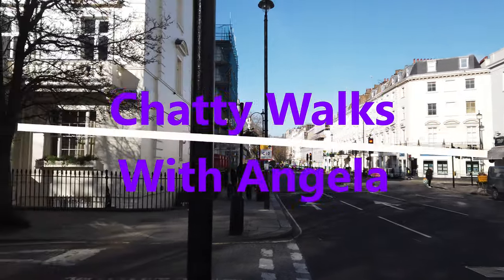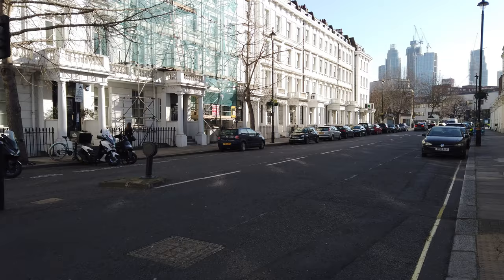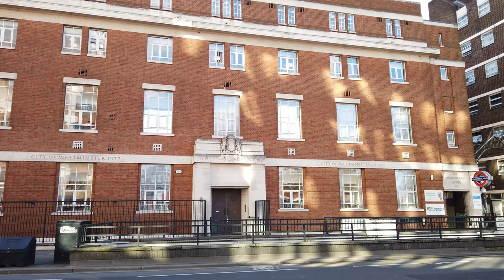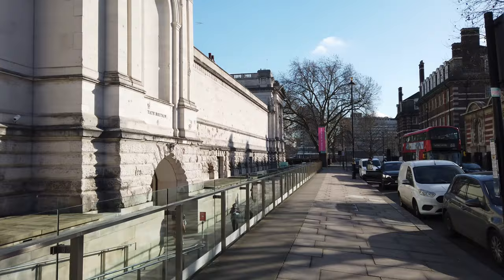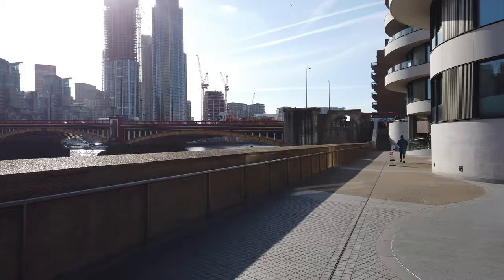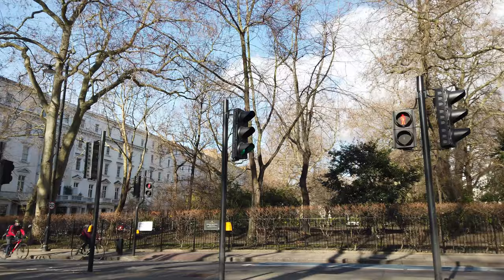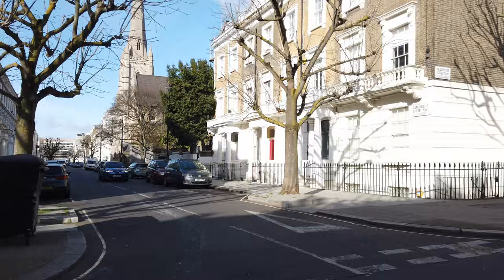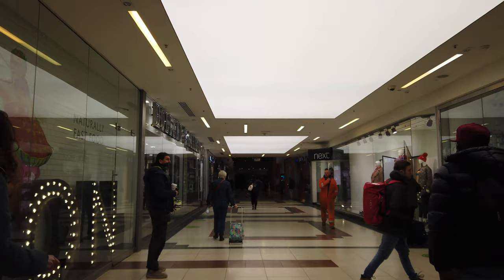London walk: Pimlico beautiful squares, grand houses, Tate Modern, Victoria Station narrated walk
Enjoy Pimlico's beautiful garden squares and grand houses on this circular walk around Pimlico that ends at Victoria Station. On the way we learn the origin of the word screws to refer to prison wardens, POMs as a name for the British and the identity of London's most prolific 19th Century builder.

Walk duration: 1 hour 10 minutes

Route timestamps:
00:00 Belgrave Road
00:27 Warwick Square
04:29 St George's Drive
07:45 Crossing Gloucester Street
08:43 Looking towards Denbigh Place
09:39 Crossing Charlwood Street
12:17 Thomas Cubitt Statue
12:45 Crossing Denbigh Street
13:55 Lupus Street
14:57 Looking towards Moreton Terrace
16:40 St George's Square
17:08 St George's Square Cabmen's Shelter
19:20 Crossing Rampayne Street
19:35 Pimlico Station
20:19 Bessborough Street
21:18 Drummond Gate
22:24 Vauxhall Bridge Road
22:57 Bessborough Gardens
25:07 John Islip Street
25:41 Crossing Ponsonby Terrace
26:26 Crossing Ponsonby Place
27:27 University of the Arts London Chelsea
29:20 Atterbury Street
29:34 Tate Britain
34:36 Millbank
37:41 Looking towards SIS MI6 Building
39:30 Riverside Walk Gardens
41:07 Vauxhall Bridge Road
42:51 Vauxhall Bridge
43:27 Thames Path
47:05 Grosvenor Road
48:57 Pimlico Gardens
49:51 St George's Square
51:14 Dolphin Square
53:00 Claverton Street
55:27 Johnson's Place
56:07 Ranelagh Road
57:09 Crossing Lupus Street
57:30 Cambridge Street
58:23 Crossing Charlwood Street
59:21 Crossing Gloucester Street
01:00:39 Crossing Sussex Street
01:02:18 Clarendon Street
01:03:00 St George's Drive
01:03:16 Crossing Warwick Way
01:04:21 Eccleston Square
01:05:33 Crossing High Street
01:05:52 Elizabeth Bridge
01:06:49 Victoria Coach Station
01:07:23 Buckingham Palace Road
01:09:18 Eccleston Bridge
01:09:39 Victoria Place leading to Victoria Station